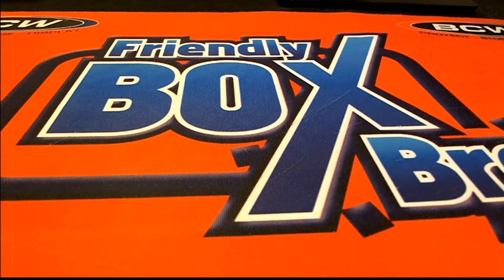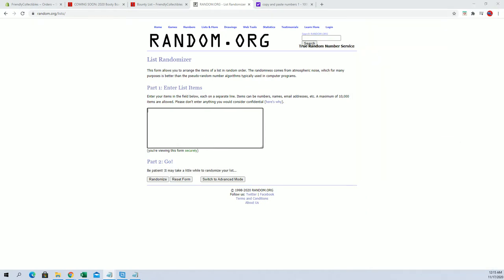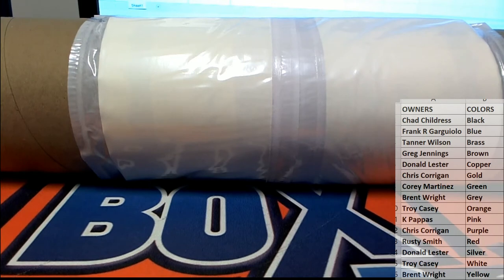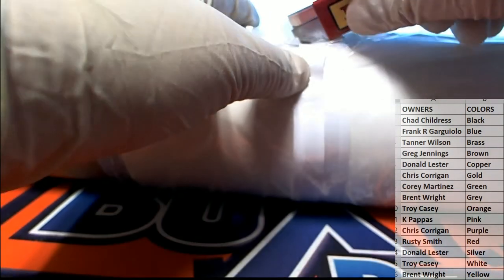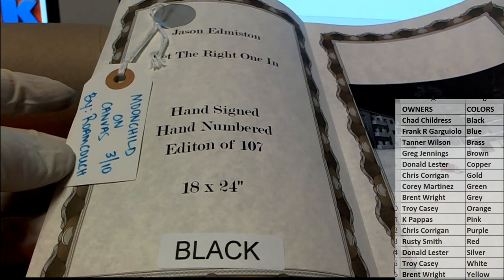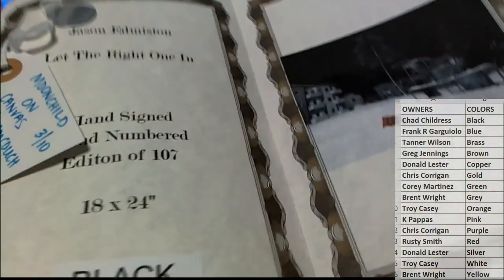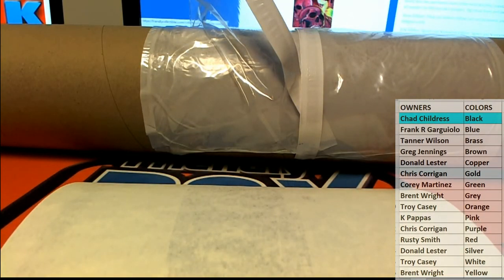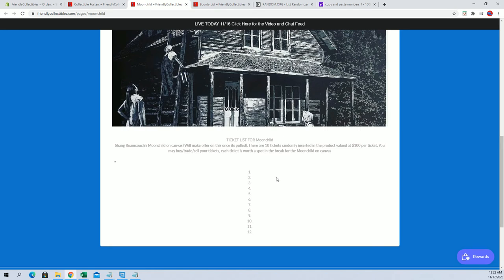2020 Booty Box Screen Print Pop Art Posters ID BBGIGPOST101